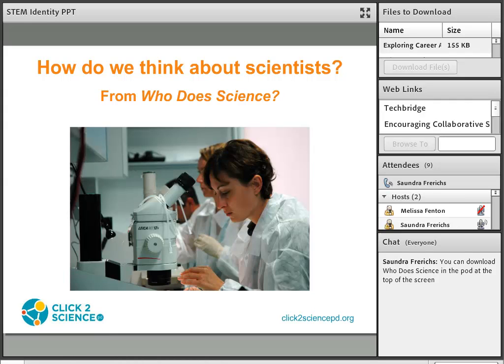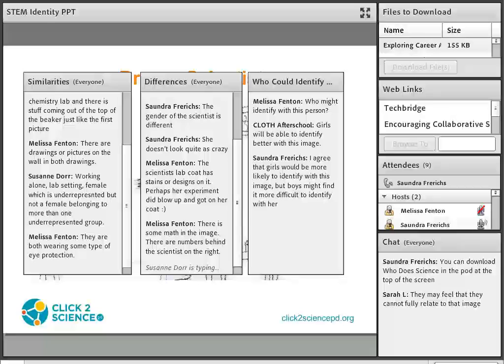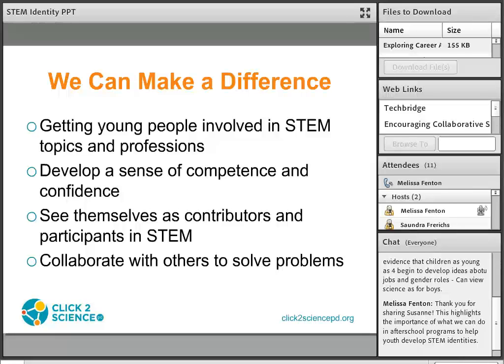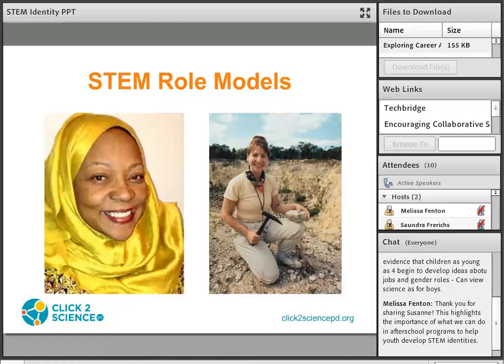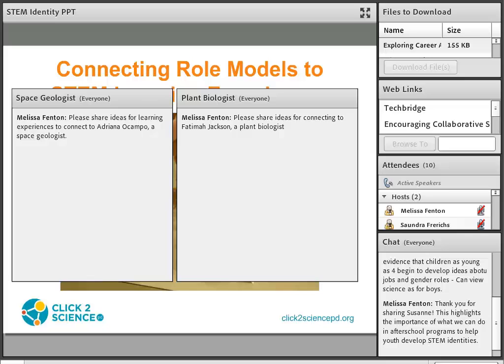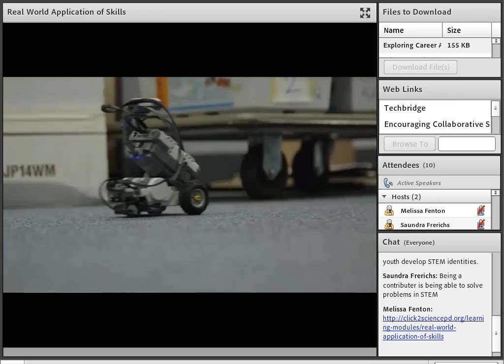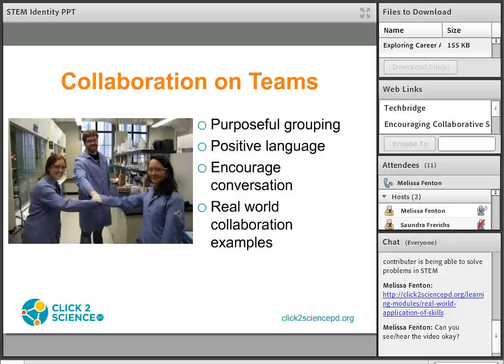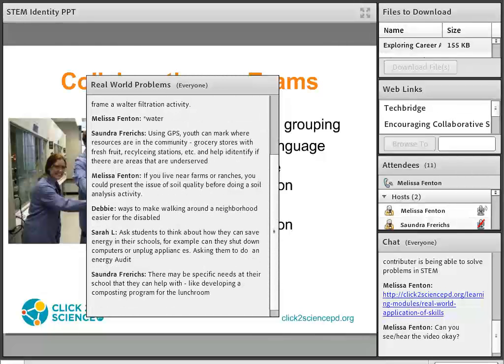Developing STEM Identity in Afterschool Programs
This webinar reviews the development of science, technology, engineering, and math (STEM) identity in young people. Presented by Click2SciencePD for the Network for Youth Success, this session was delivered live on December 15th, 2016.